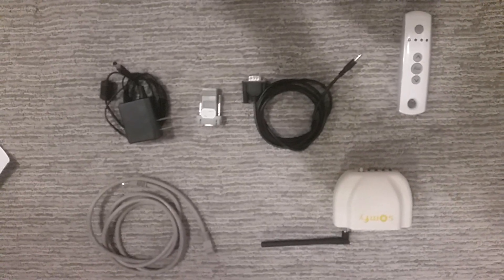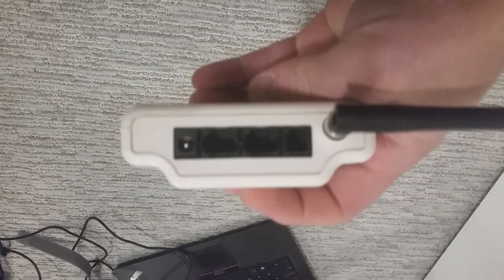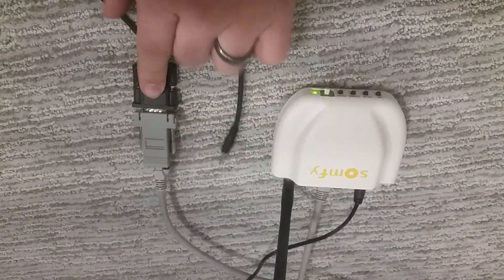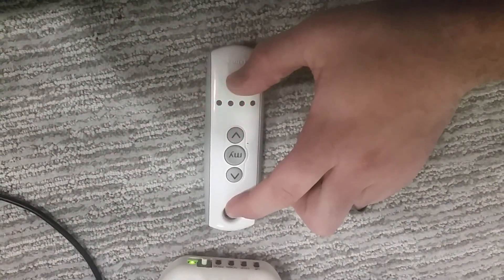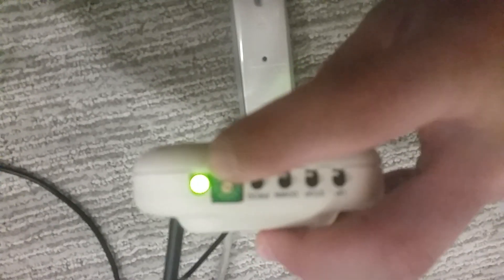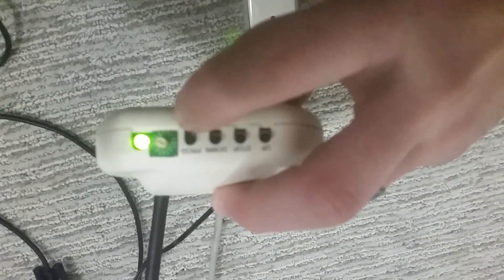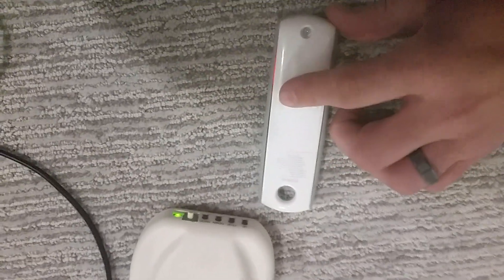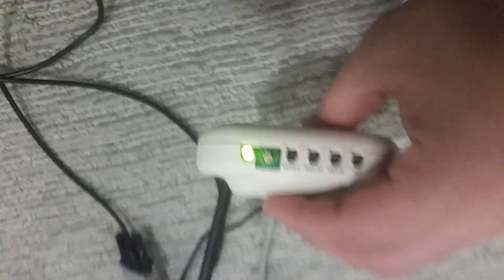How to connect Somfy shades to Control4 with the URTS Interface. (UPDATED)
Guys STOP! There is a much better way to solve this now.

Use the IP route! Way faster and less BS

2 Corrections to the video.

Use the Middle Port on the back RS232 Out/IN The smaller one is IR in.

And Set it to Port 1 for Operation not port 0